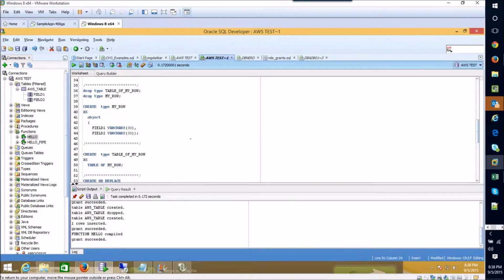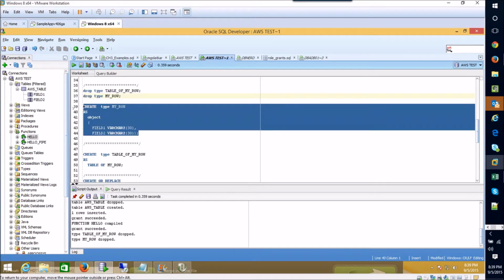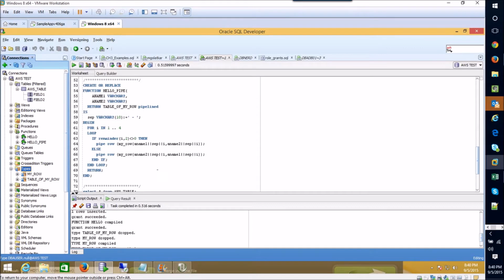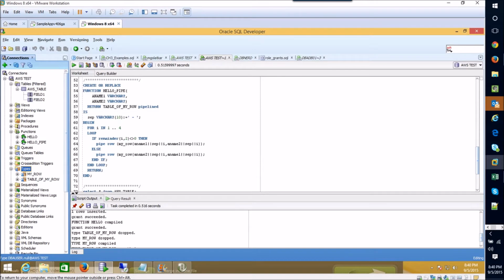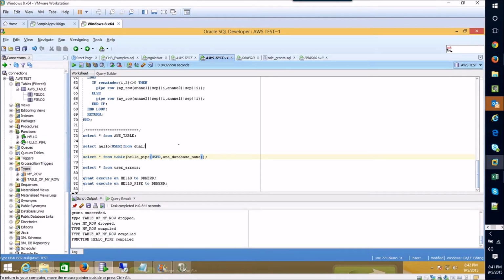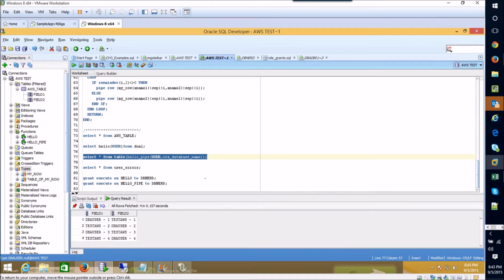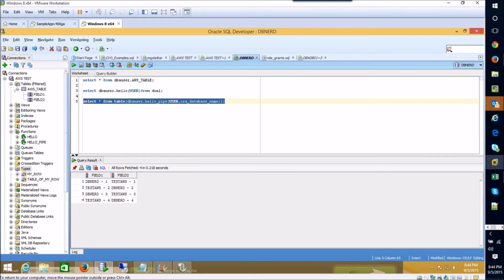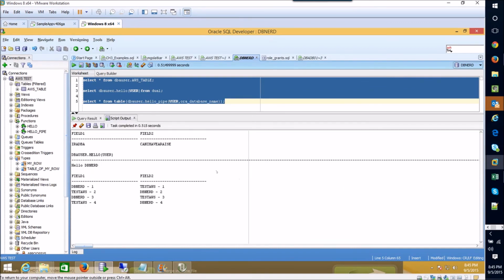Amazon Web Services Create User, Table and Function Part2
2015 Fall ISQA 8306/4300 DATABASE ADMINISTRATION Create User, Table and Function on Amazon Web Services Oracle Database Part 2